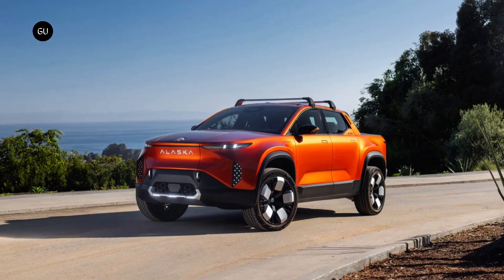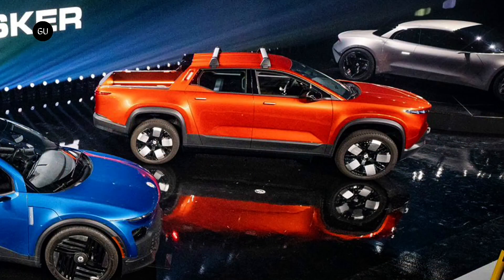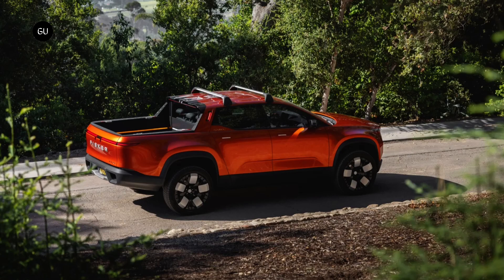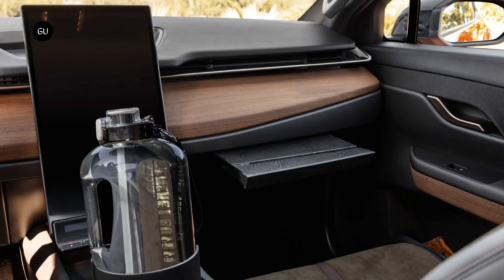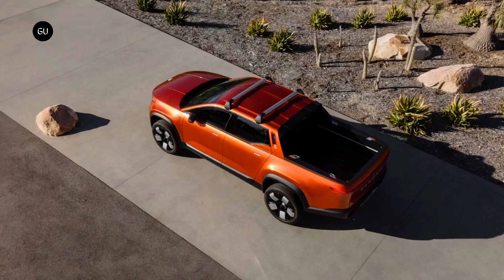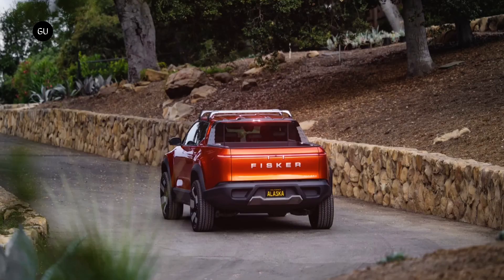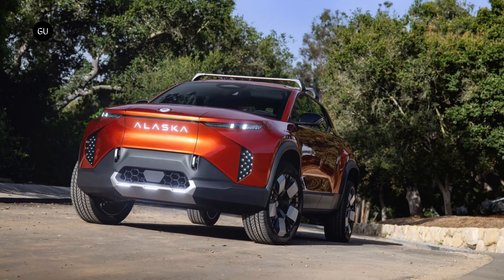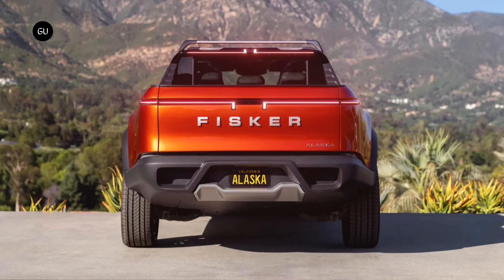Fisker Alaska Electric Truck Revealed!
Fisker revealed its upcoming Alaska electric pickup along with a few new details for this eagerly anticipated and relatively affordable EV.

The Alaska will start at $45,400 with versions offering a 230 to 340 mile range. The company notes that those ranges correspond to 75 kwh and 113 kwh battery packs, acceleration times for the Fisker Alaska will range from 3.9 seconds to 7.2 seconds.